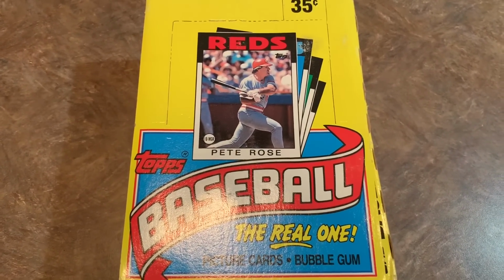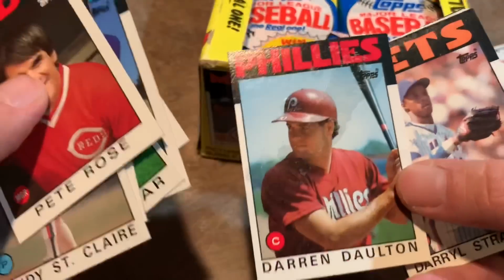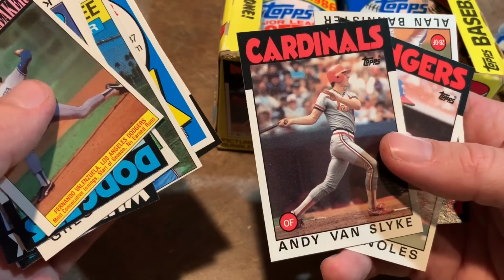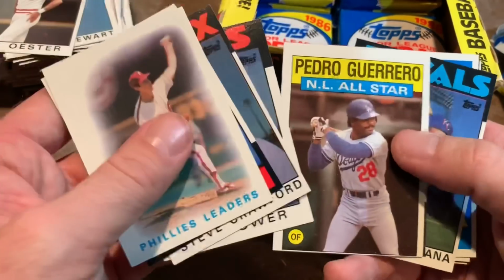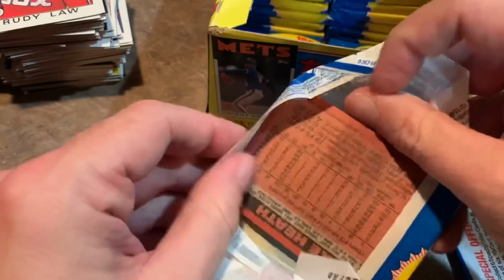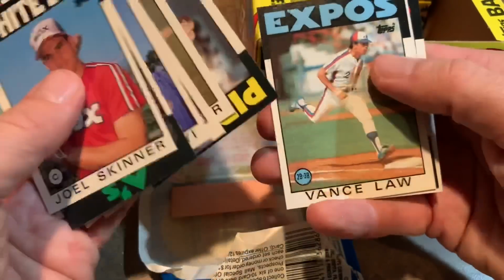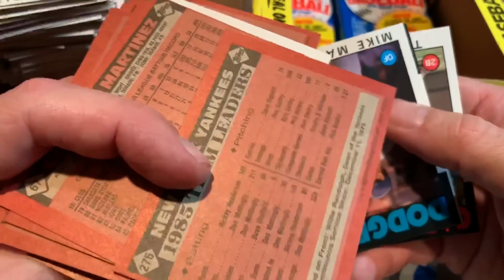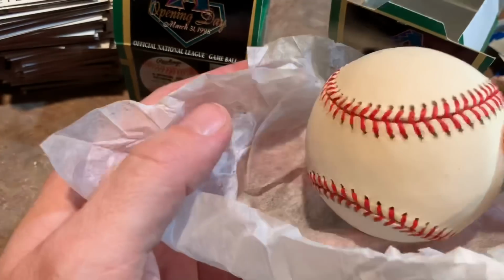1986 TOPPS WAX BOX BREAK (Throwback Thursday)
In today’s episode of Throwback Thursday, I am opening up a wax box of 1986 Topps Cards. Check out the cards that I pull!